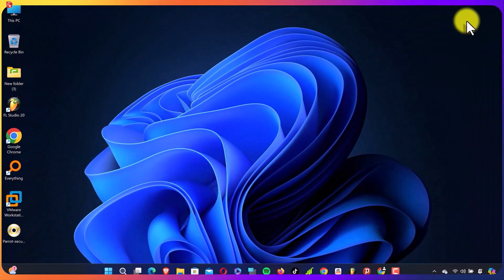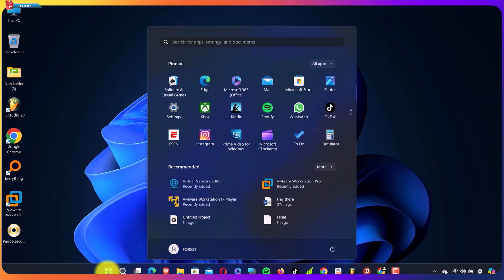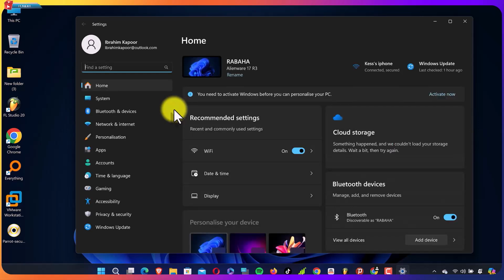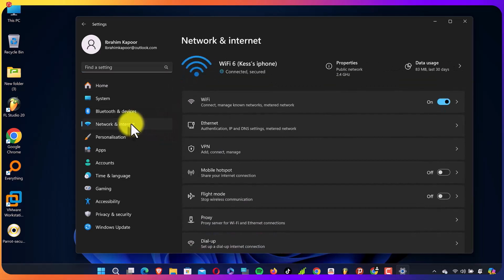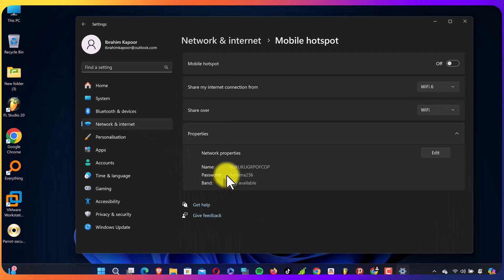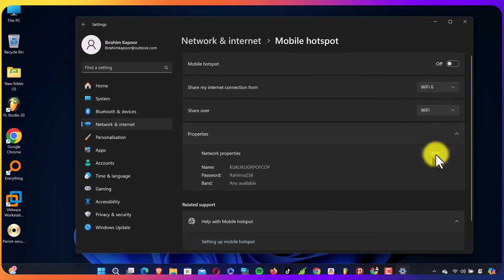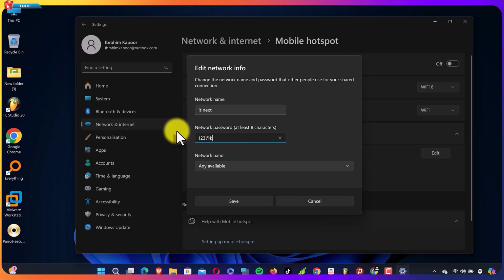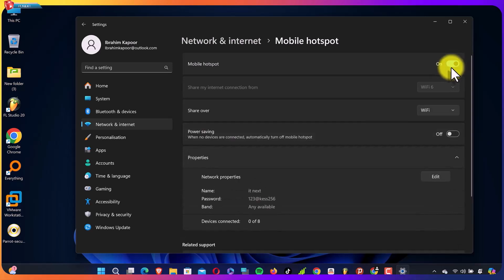🌐 How to Set Up a Hotspot on Windows 11 The Best Method! 🌐